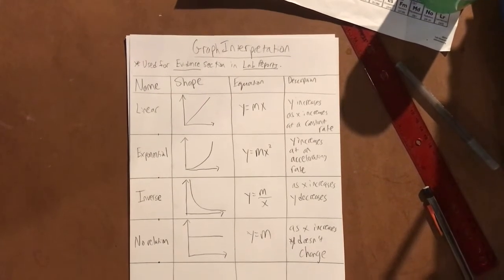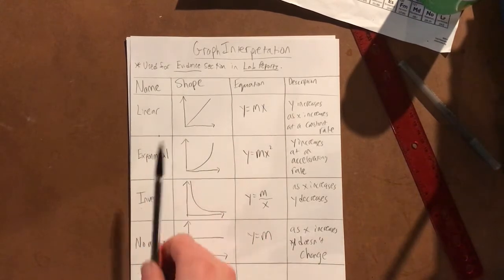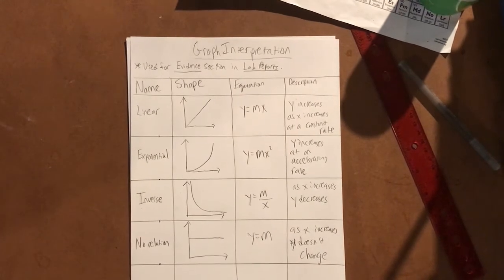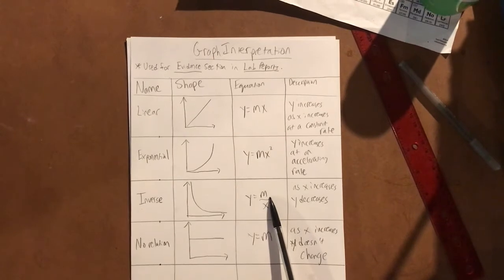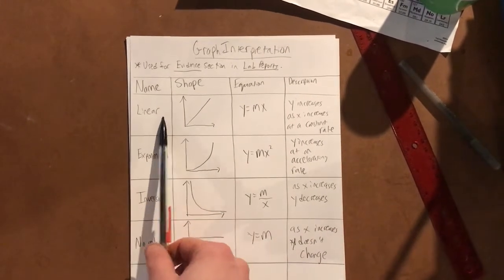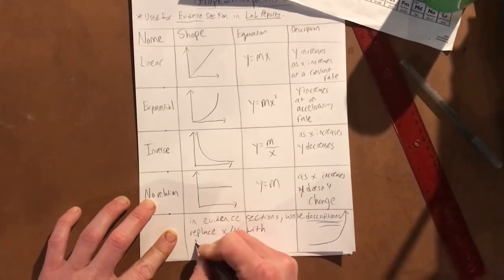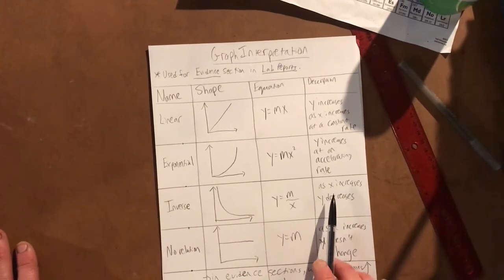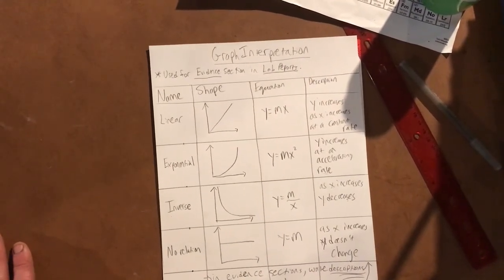Graph Interpretation Notes